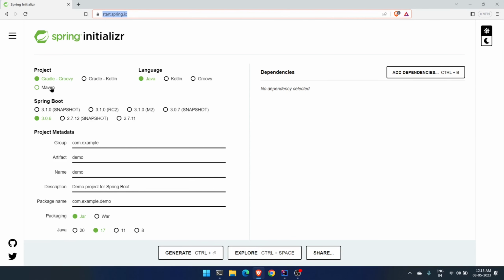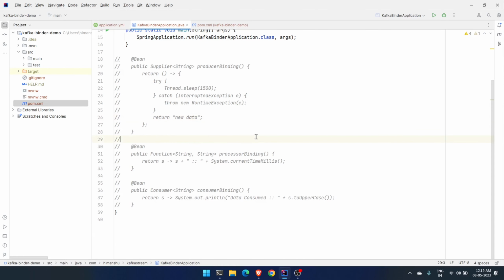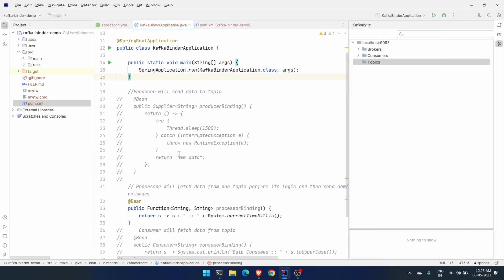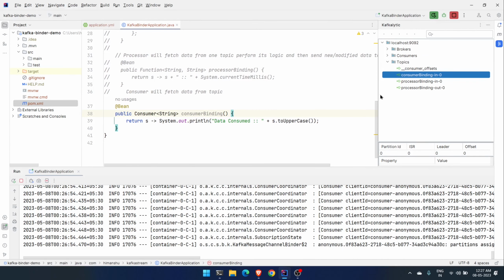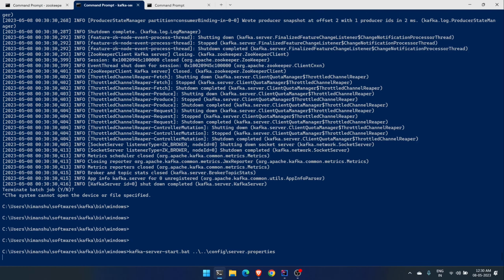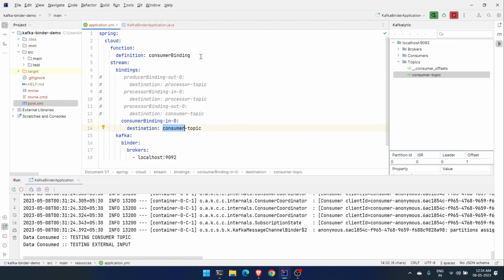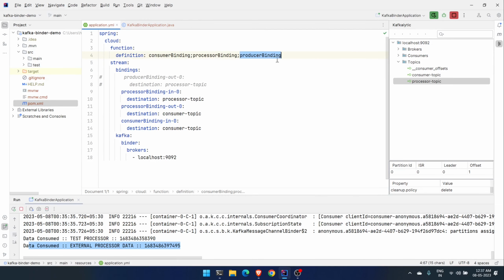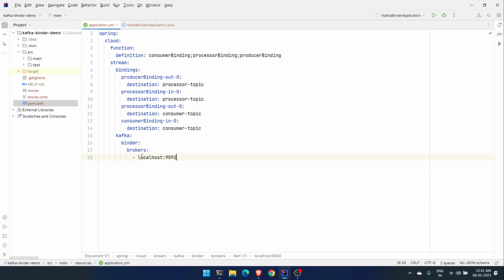Spring Cloud Stream with Kafka Binder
Hello everyone,
In this video, We will connect with Apache Kafka using Spring Cloud Stream's Kafka Binder approach.
It will be fun and exciting approach where you need very minimal configuration to work through your spring boot and Apache Kafka server.